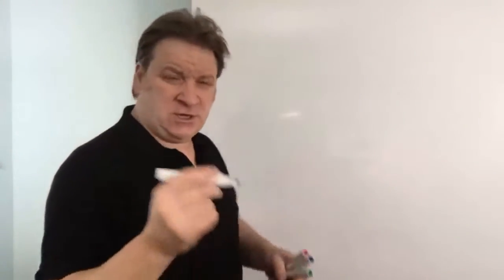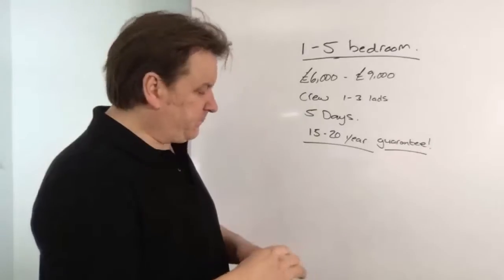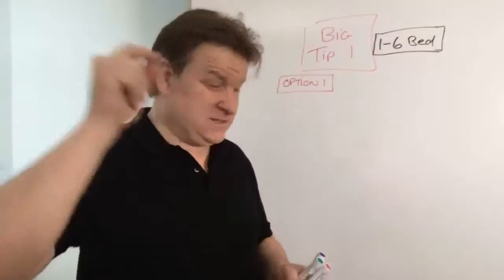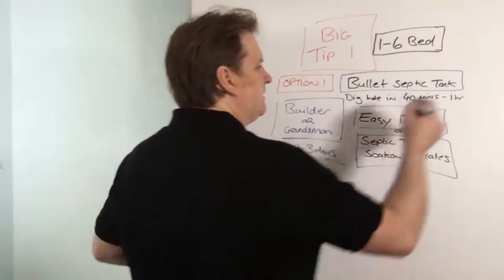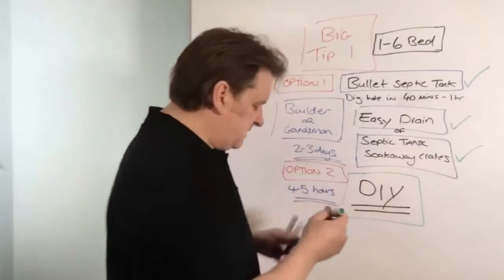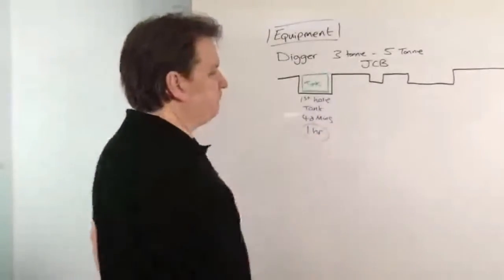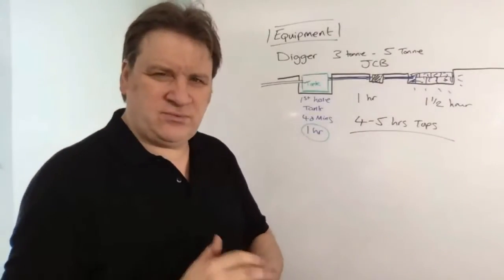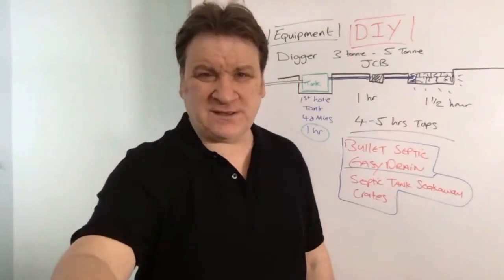Septic Tank Installation - The Best Approach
Looking to install a septic tank and soakaway? What is the best way to go about it? Get a firm in? Get a builder in, or do it yourself?

This video sheds some light on your options.